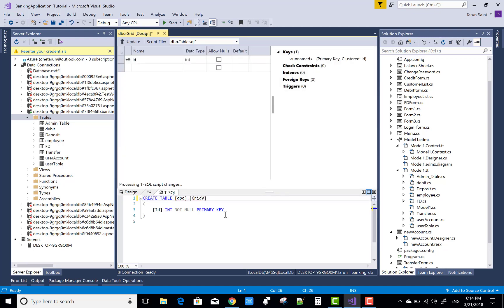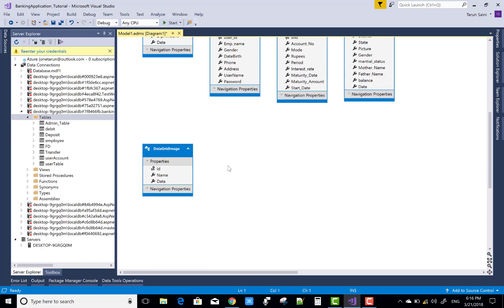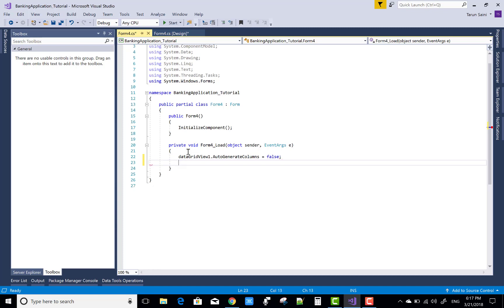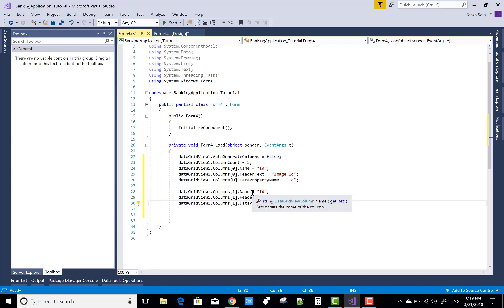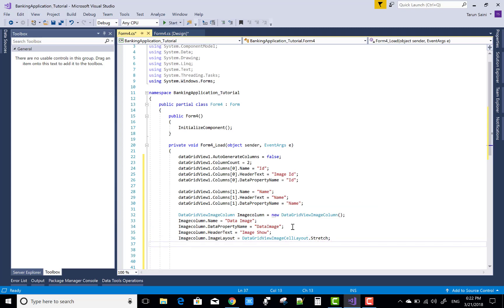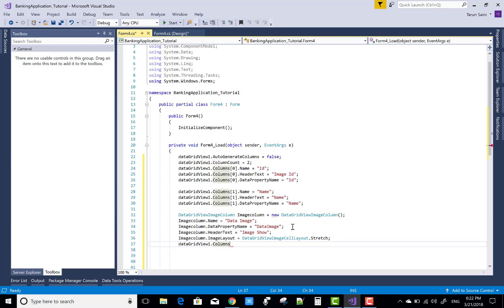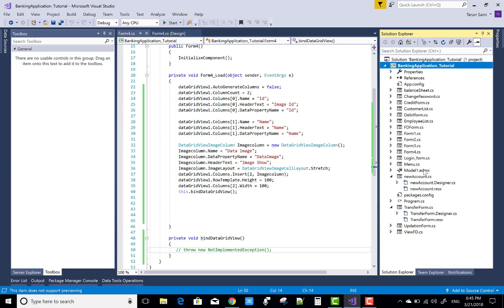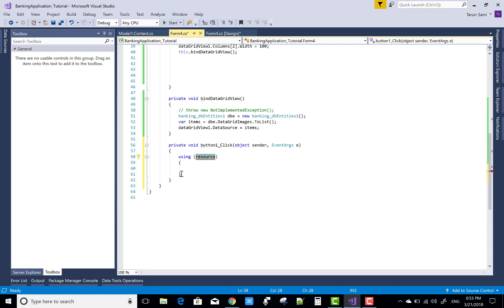Save and Display Binary Images from Database in DataGridView in Windows Forms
In this video, I am going to show that how to save image in database table also how to show image in DataGridView.